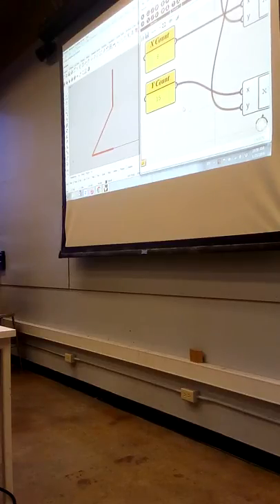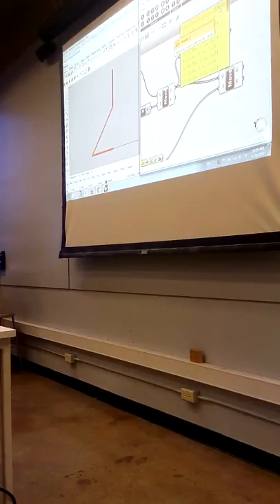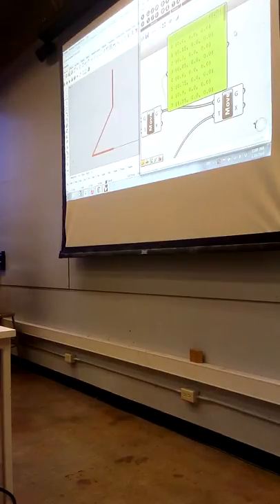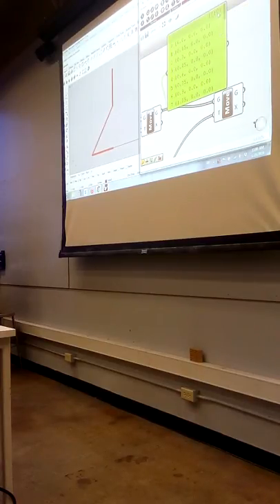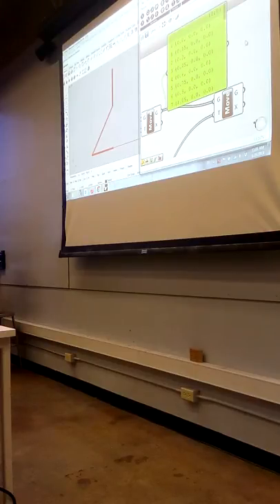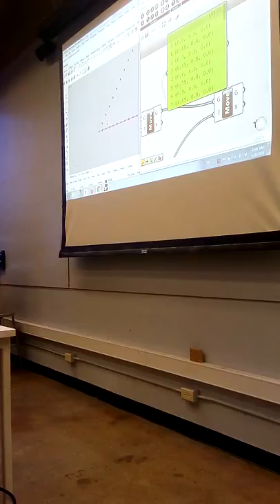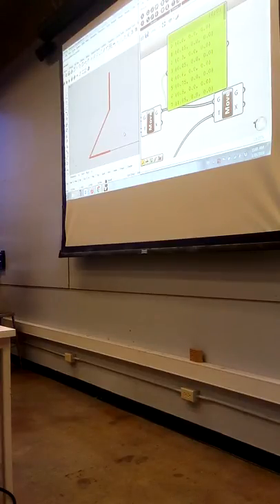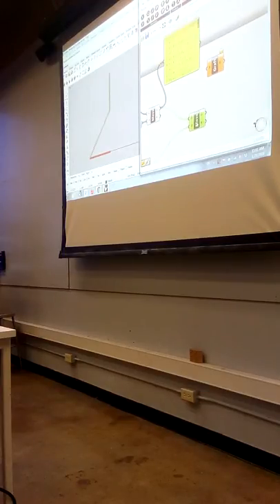Grasshopper Assignment 1 Part 3